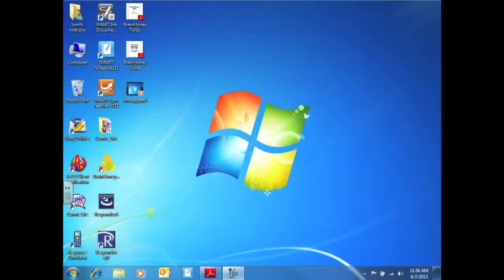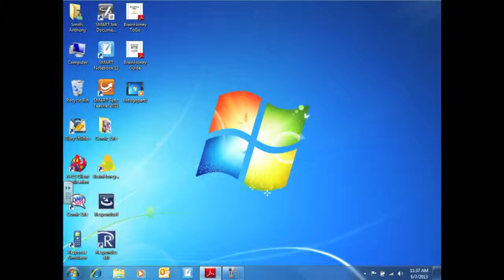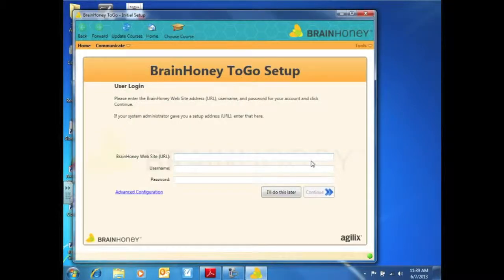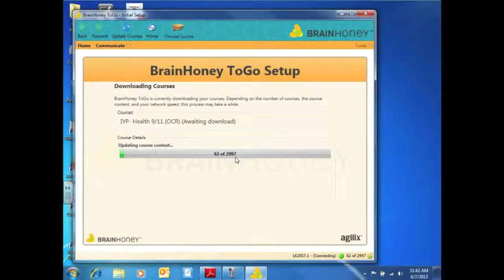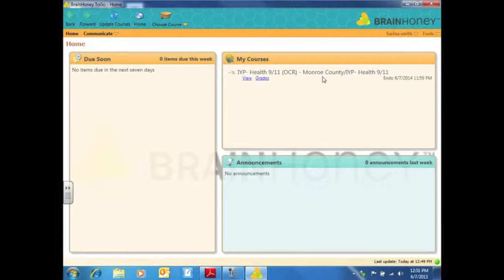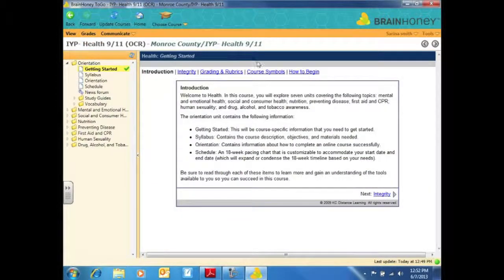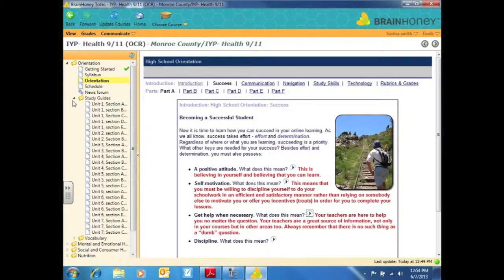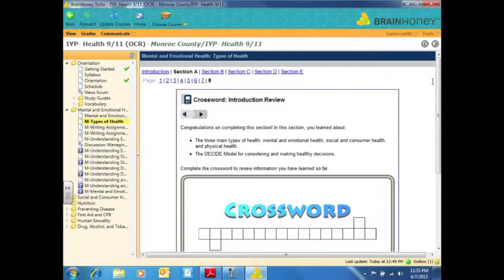BrainHoneyToGo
This shows how to use the BrainHoney togo application for students to complete an online course without internet access.